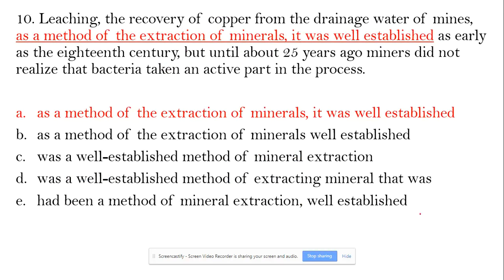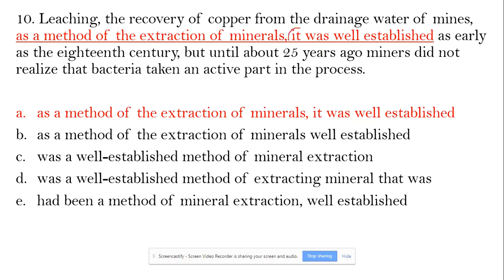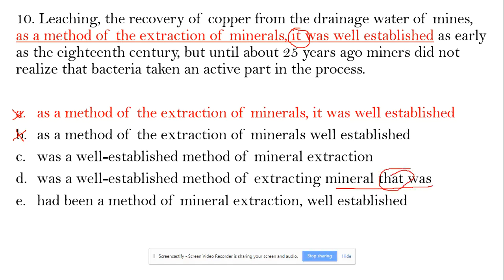Modifier Error sentence correction: Leaching, the recovery of copper from the drainage water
Sentence Correction for GMAT, CAT, SAT, GRE